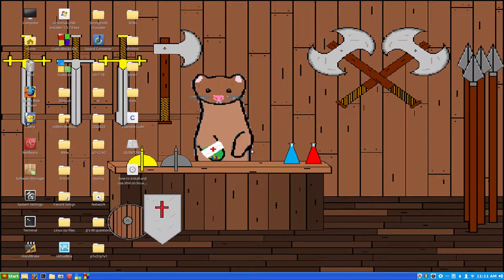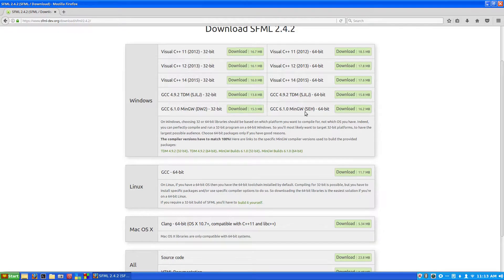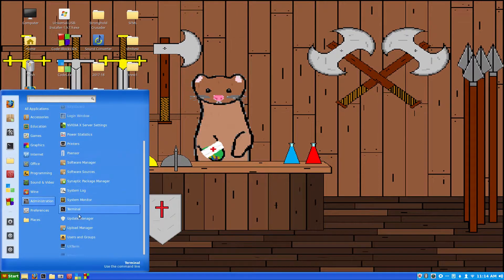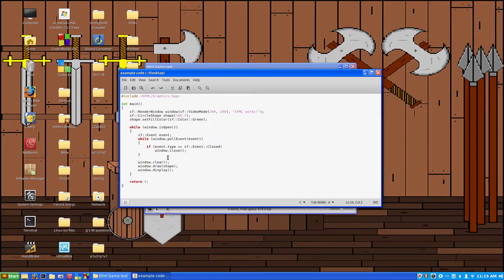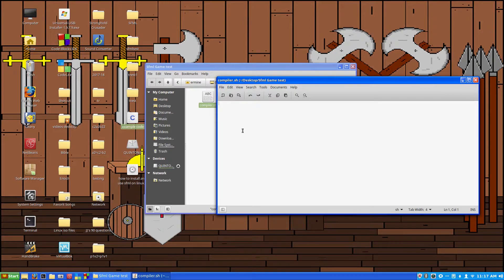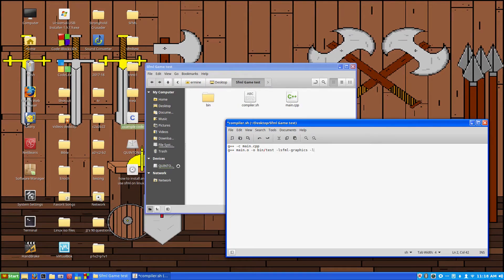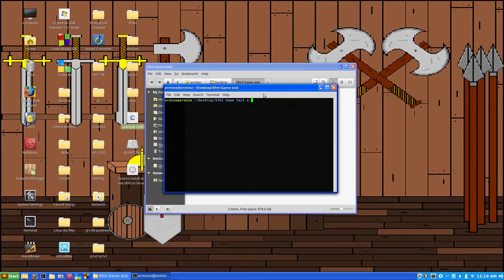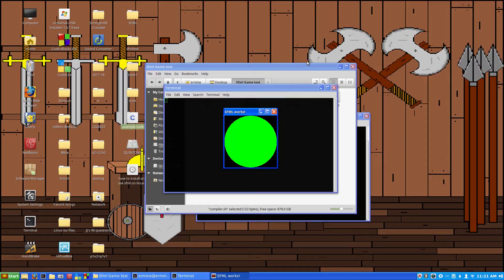Installing SFML On Linux Mint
How to install SFML on Linux Mint. We will take a look at downloading and installing SFML, both through their website and by using the Linux Terminal. We will also create and use an Linux Bash script to compile and use SFML in C++ on Linux.